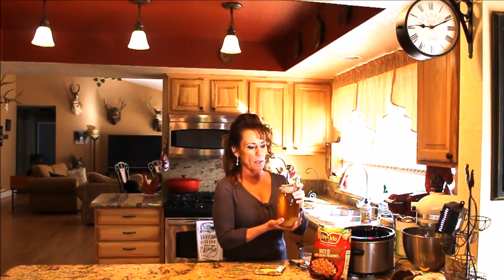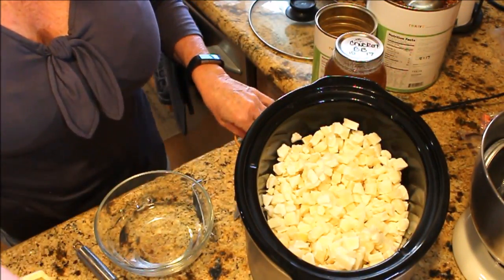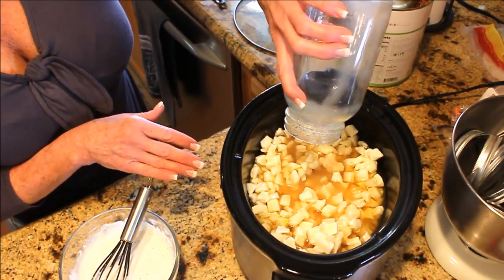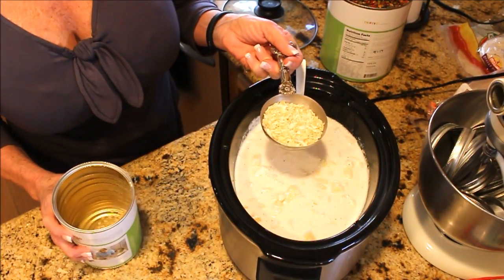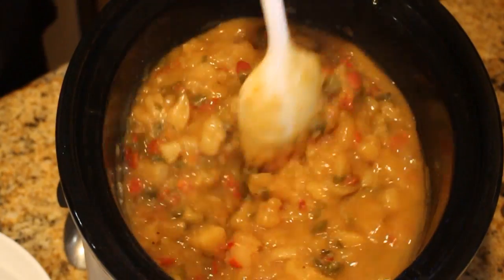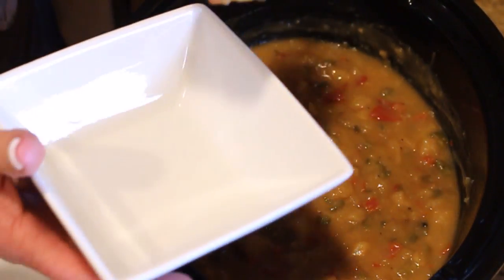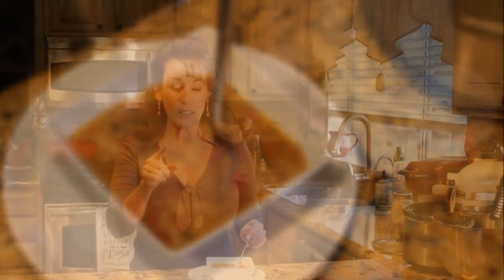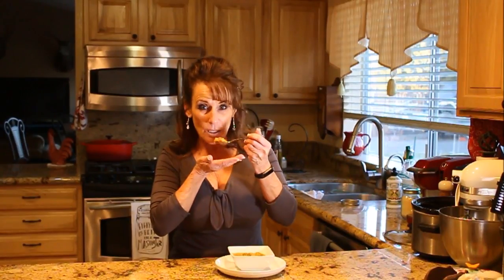Whip It Up Wednesday Crock Pot Potato Soup With Linda's Pantry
I hope you enjoy this video on A collaboration that I am doing with Mandy from Moore2life Suttons daze The Kneady Homesteader and Tina at Wilhelms Kitchen. Where we show you how to make a really good Crock Pot meal that will inspire you to get your Crock Pot out and put it to use :)

This is a link to the tool I use to help edit and promote my videos.

Linda's Pantry
9732 State Route 445 #176

Linda's Pantry
9732 State Route 445 #176